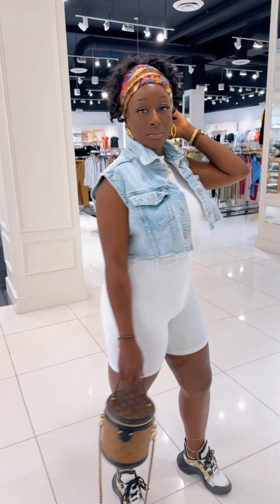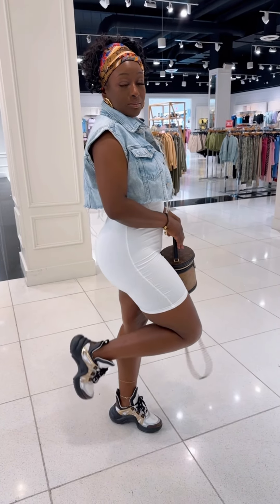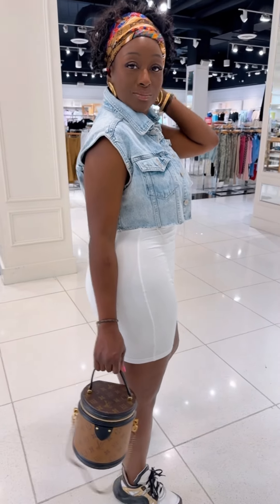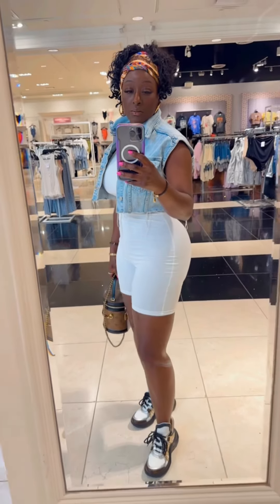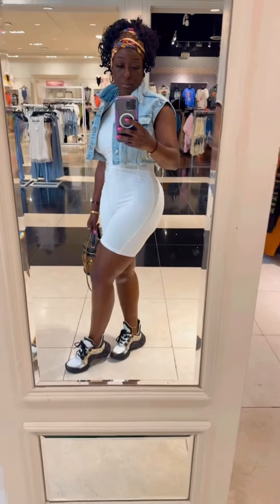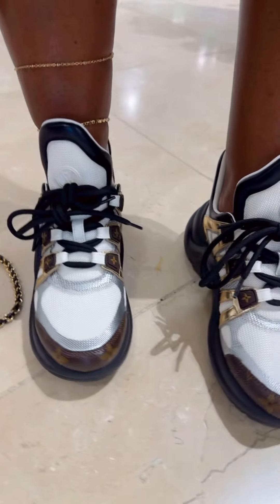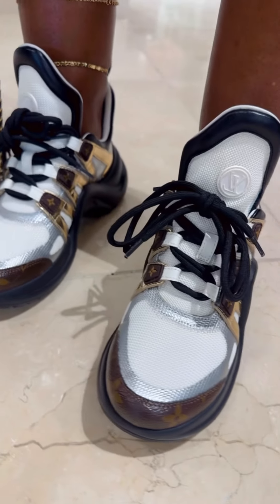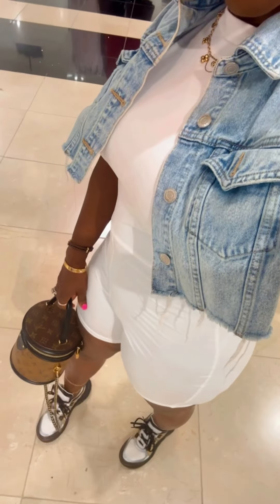LOUIS VUITTON CANNES HANDBAG X LV ARCH LIGHT SNEAKERS